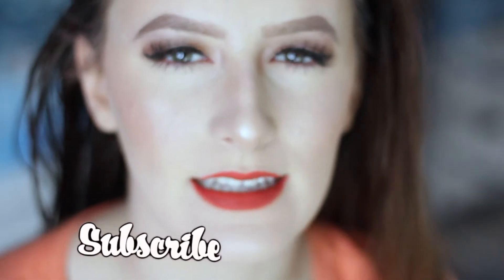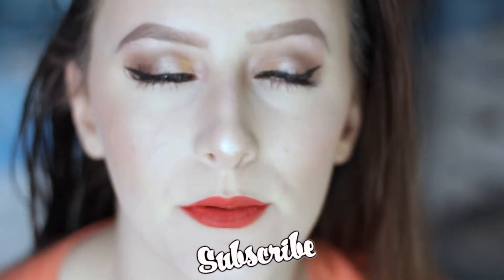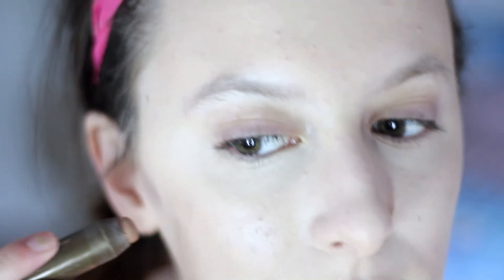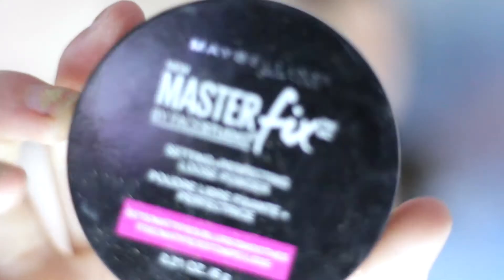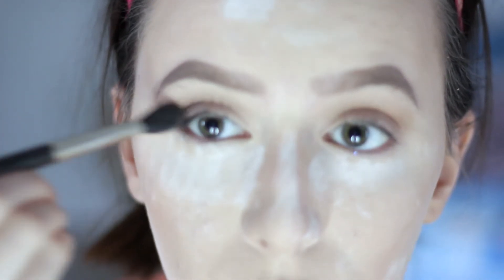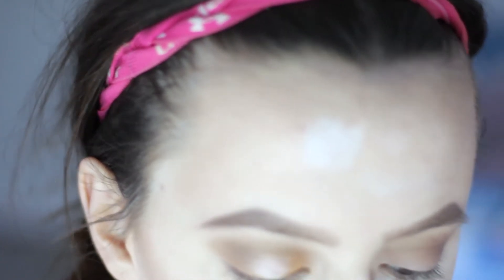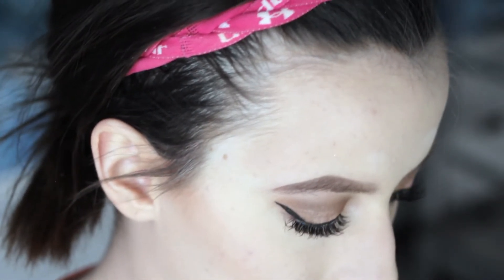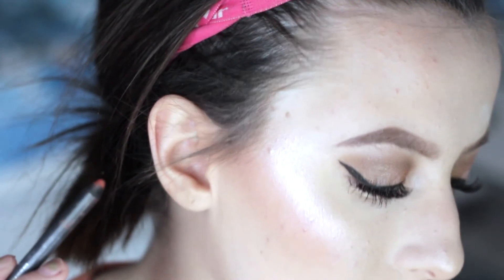Classic Holiday Makeup Tutorial | Easy Glam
thumbs up for the holidays!

products:
smashbox primer
chella brow pencil
tonya crooks brow gel
eyelure texture lashes
tarte 4 in 1 mascara
anastasia beverly hills glow kit: moonstone
kylie lip kit in 22

lens- canon mm 1.8
lighting- supernova diva ring light
editing softwares- final cut pro, iMovie, keynote